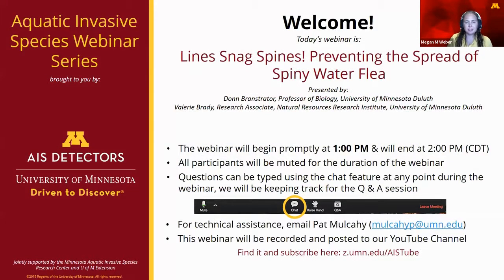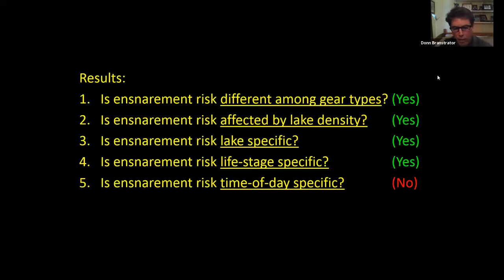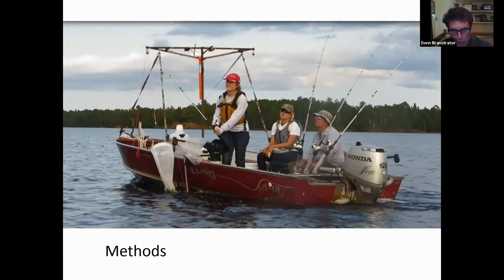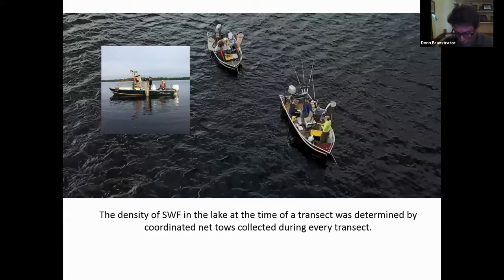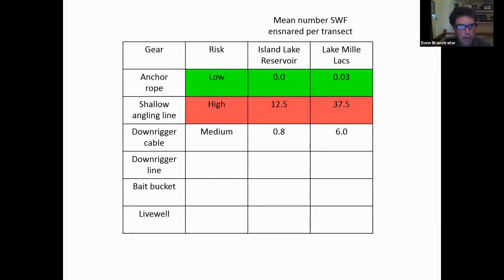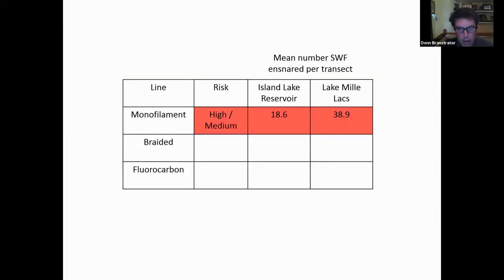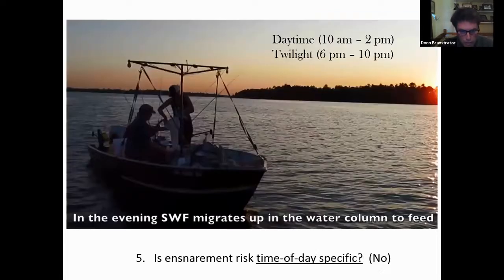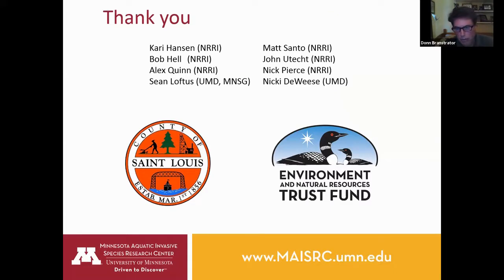MAISRC | Lines Snag Spines Webinar